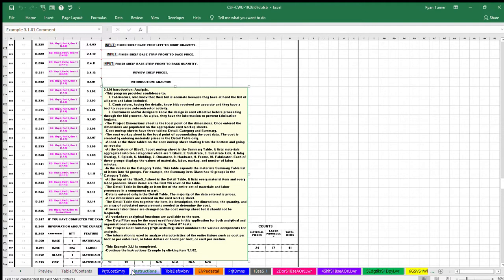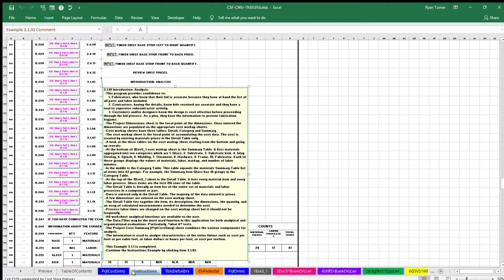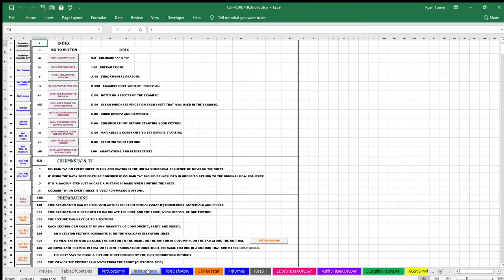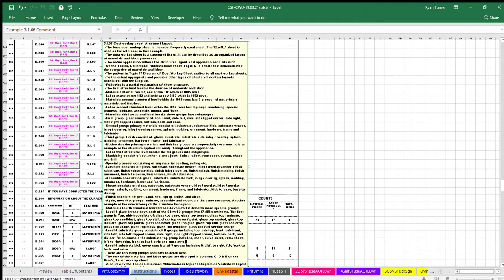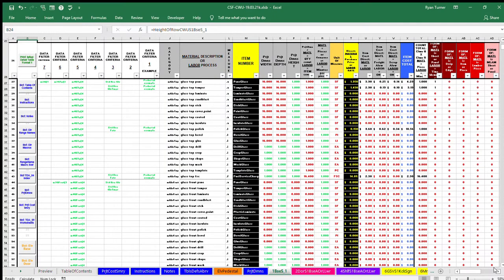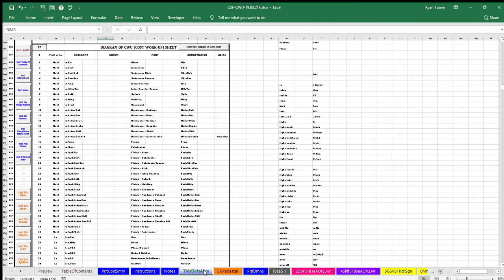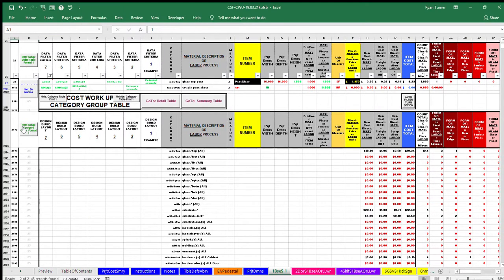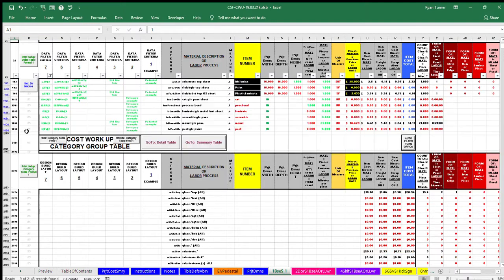CSF Instructions Example: 3.1.06 Cost workup sheet structure / layout.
Instructions Example 3.1.06 Cost workup sheet structure / layout for estimating: For retail, merchandising for high quality at low or minimum cost store fixtures, cabinets and furniture. This package is an accurate, detailed, dynamic, and easy to use ESTIMATE and PRODUCTION control application in Excel spreadsheet or worksheet format. Use for single or multiple custom or quantity standard production projects. Provide production control information and reports.  Prepare bids, price lists, what-if analysis quickly and efficiently.